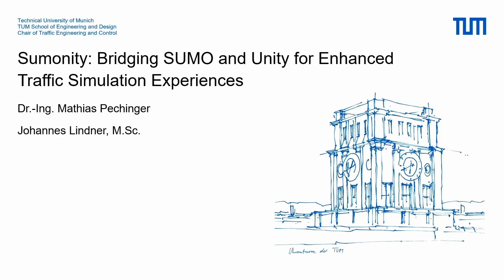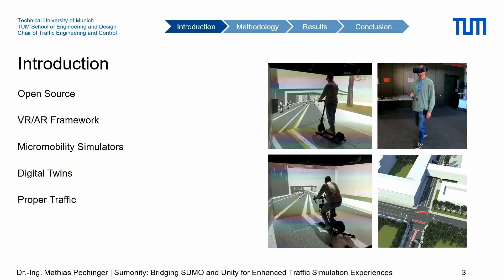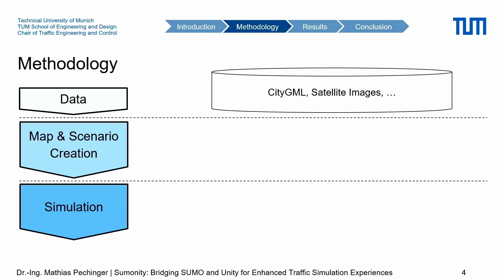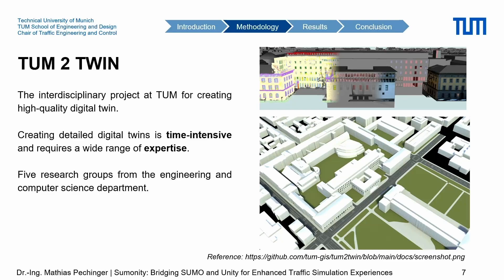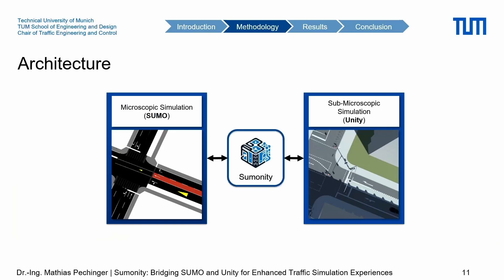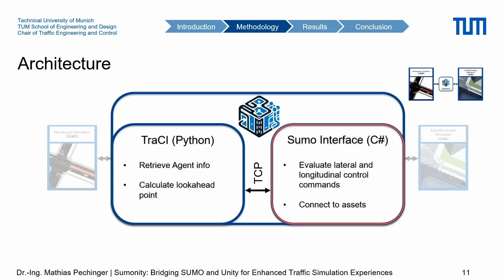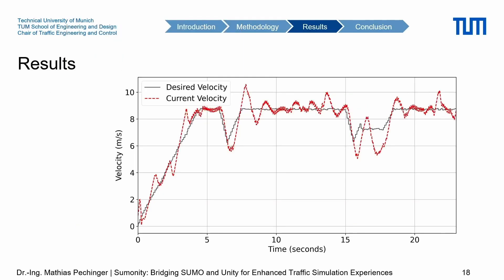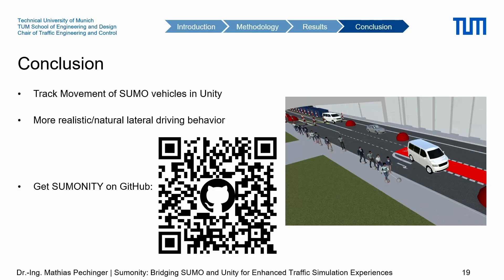Sumonity: Bridging SUMO and Unity for Enhanced Traffic Simulation Experiences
This paper presents "Sumonity," an interface that bridges SUMO (Simulation of Urban MObility) and Unity, combining SUMO's robust traffic modeling capabilities with Unity's advanced graphical and physical engine, enhancing realism in traffic simulations. The study explores Sumonity's development and implementation, showcasing its capabilities. The interface offers a significant improvement in simulation fidelity by adopting a pure pursuit control approach within Unity for simulating each traffic agent. This methodological shift allows for more granular control over individual vehicle behaviors, aligning with autonomous and common vehicle dynamics. The paper also discusses the broader implications of Sumonity for future research in this field.

Title: Sumonity: Bridging SUMO and Unity for Enhanced Traffic Simulation Experiences

Presenter: Mathias Pechinger

Authors: Mathias Pechinger and Johannes Lindner